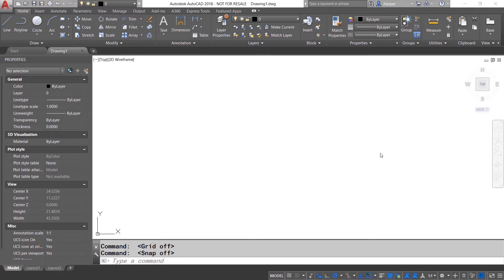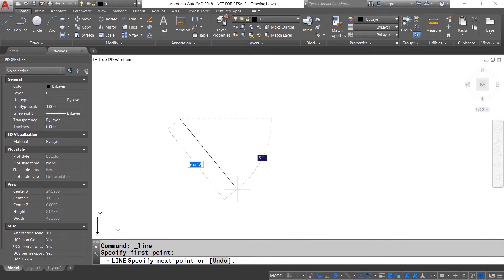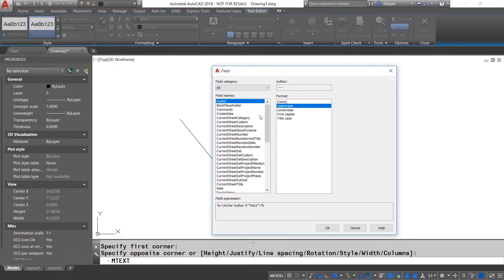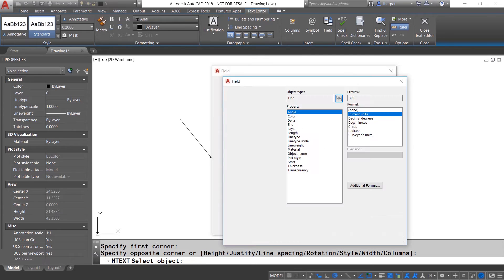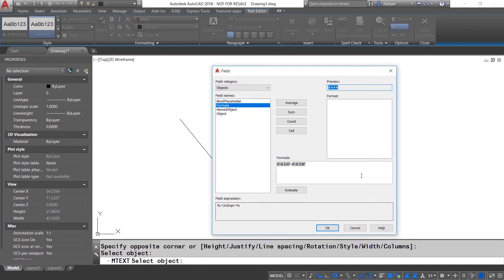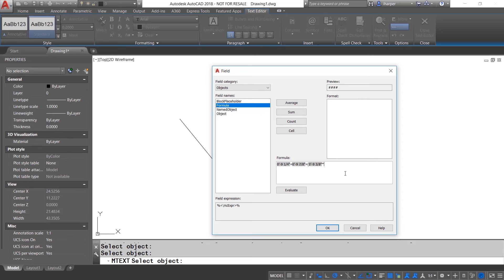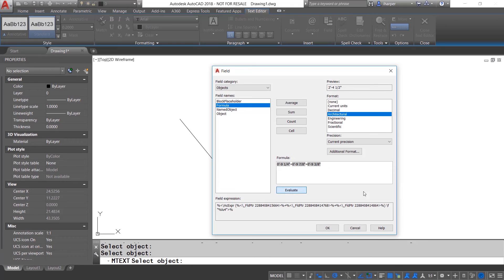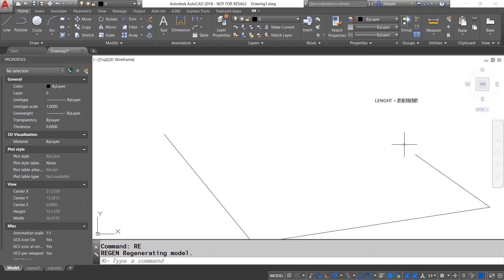AutoCAD Tutorial — Field Formula